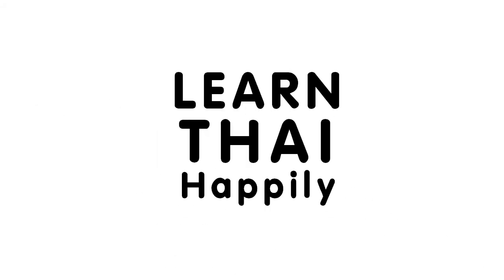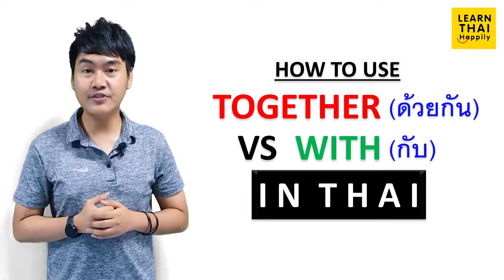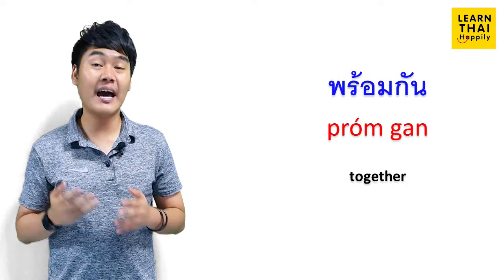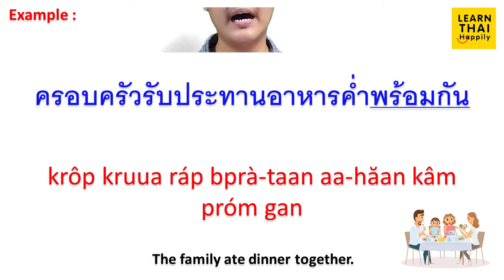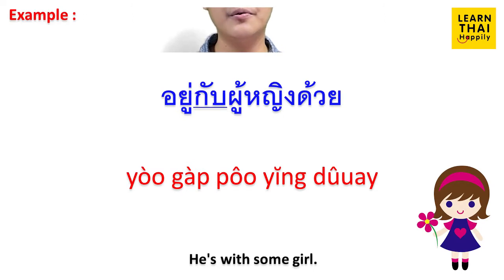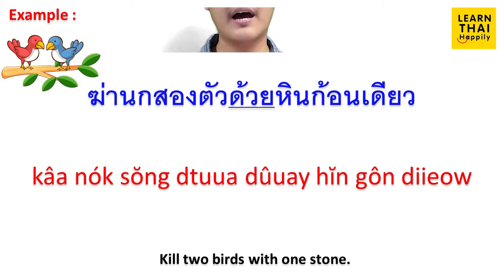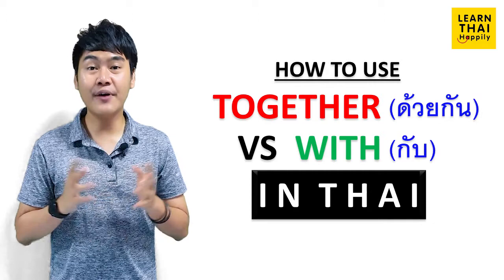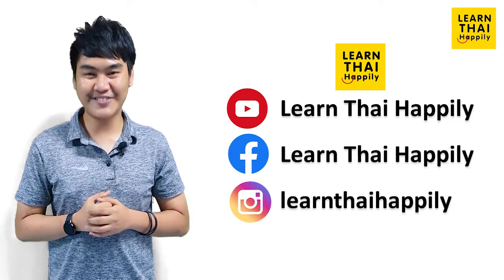How to use TOGETHER [ด้วยกัน] VS WITH [กับ] in Thai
together  ด้วยกัน    dûuay gan

เราจะอยู่และตายด้วยกัน
rao jà yòo láe dtaai dûuay gan
We live and die together.

นอนด้วยกันเถอะ
non dûuay gan tùh
Let's sleep together.

เราจะไปไหนด้วยกันล่ะ
rao jà bpai năi dûuay gan lâ
Are we going together ?

เราจะทำมันด้วยกัน
rao jà tam man dûuay gan
We'll do it together.

together  พร้อมกัน  próm gan

ไปพร้อมกันนะ
bpai próm gan ná
Let's go together.

ทำไมเราไม่เข้าไปพร้อมกันล่ะ
tam-mai rao mâi kâo bpai próm gan lâ
Why can't we go in together ?

ทั้งหมดพร้อมกัน
táng mòt próm gan
All of them together.

ครอบครัวรับประทานอาหารค่ำพร้อมกัน
krôp kruua ráp bprà-taan aa-hăan kâm próm gan
The family ate dinner together.

with  กับ  gàp

อยู่กับผู้หญิงด้วย
yòo gàp pôo yĭng dûuay
He's with some girl.

กรุณามากับเรา
gà-rú-naa maa gàp rao
Please come with us.

ฉันกินข้าวเที่ยงกับจอห์นและเคท
chăn gin kâao tîiang gàp jon láe kêt
I ate lunch with John and Kate.

นั่งกับฉัน
nâng gàp chăn
Sit with me.

with  ด้วย  dûuay

ฆ่านกสองตัวด้วยหินก้อนเดียว
kâa nók sŏng dtuua dûuay hĭn gôn diieow
 Kill two birds with one stone.

ฉันกินซูชิด้วยตะเกียบ
chăn gin soo-chí dûuay dtà-gìiap
I eat sushi with chopsticks.

ฉันทำอาหารด้วยไมโครเวฟ
chăn tam aa-hăan dûuay mai-kroh-wêf
I cook with microwave.

กรุณาเขียนด้วยปากกา
gà-rú-naa kĭian dûuay bpàak gaa
Please write with a pen.